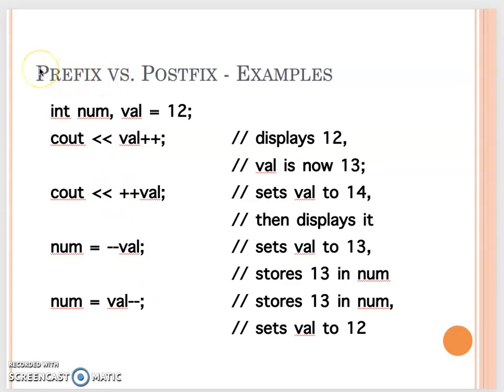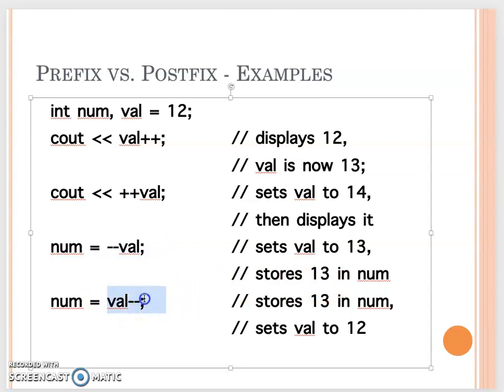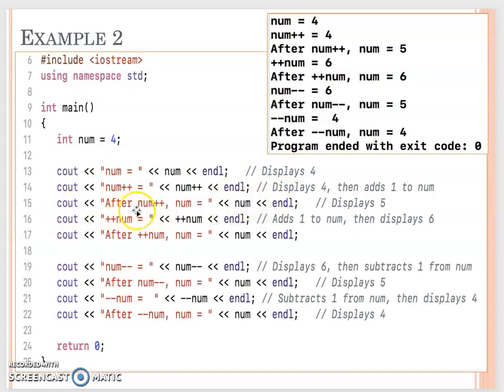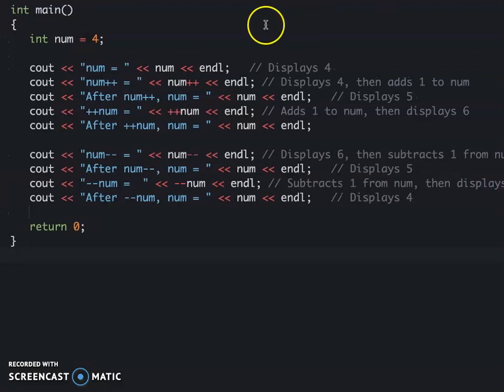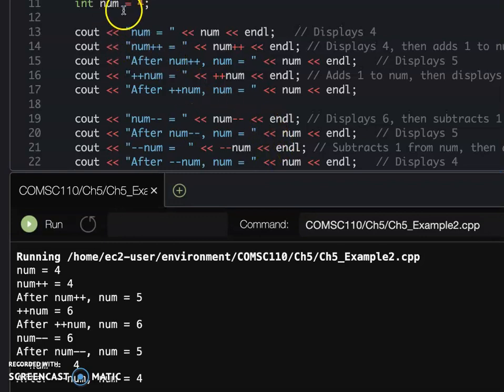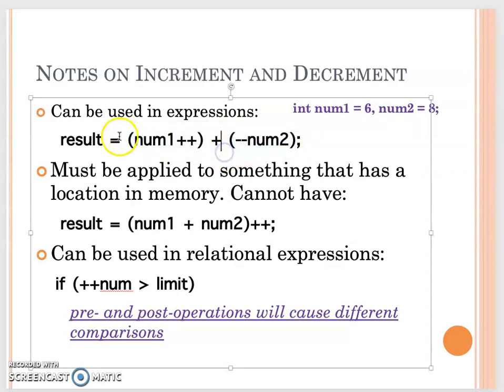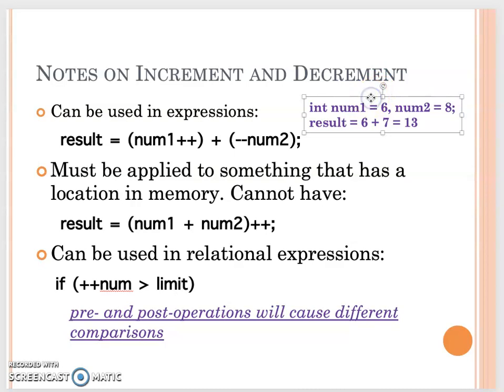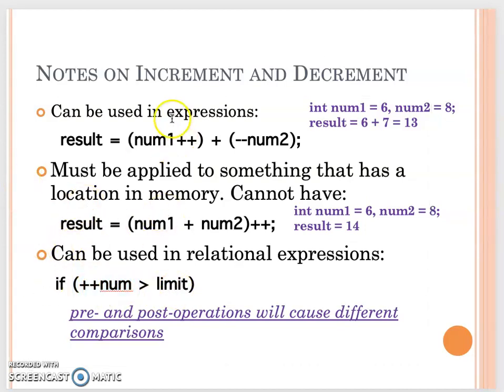COMSC110 Module6 5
More about the pre-fix and postfix syntax examples